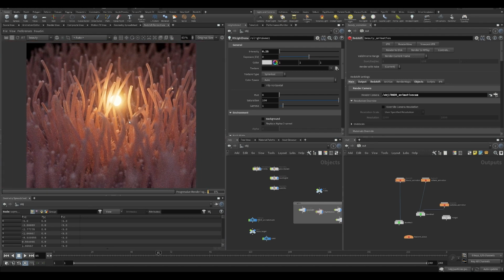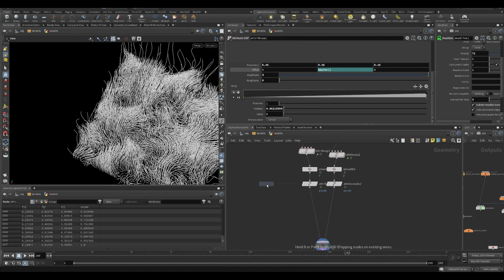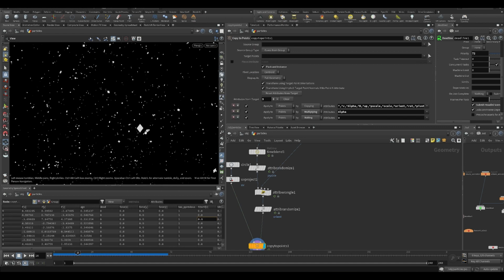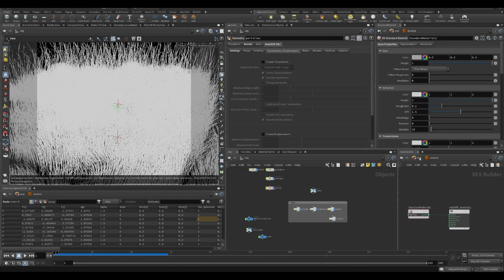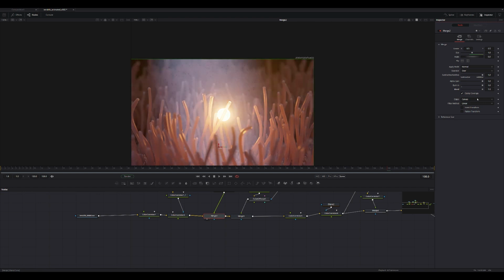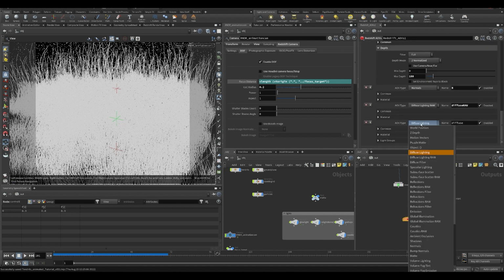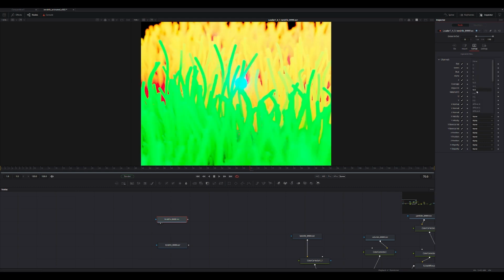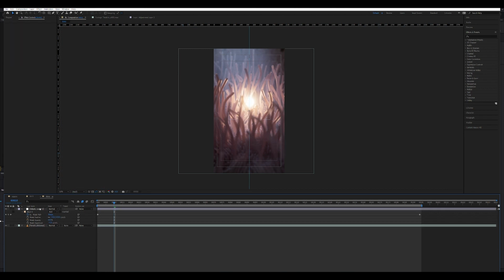Houdini Tutorial // Daily Fun / Alien Tendrils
Did a daily still render and thought it would be cool to render a sequence and make into a tutorial! Not the most technically challenging shot ever, but think this might still be useful to some people.